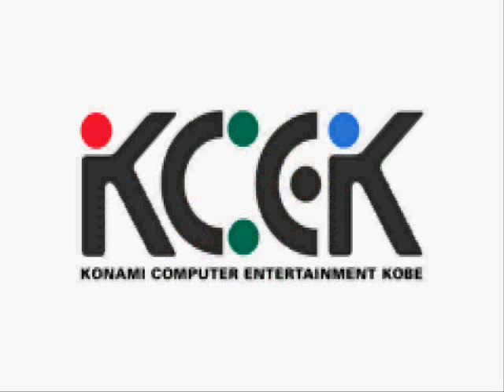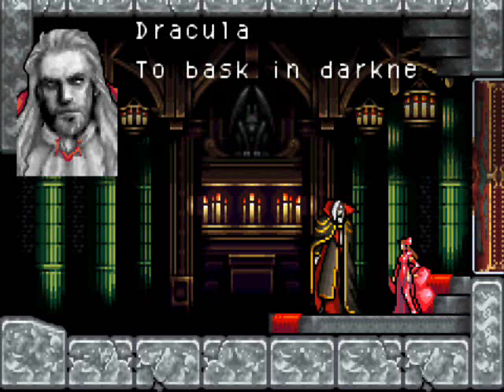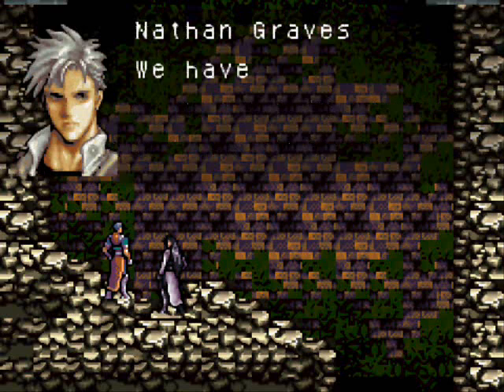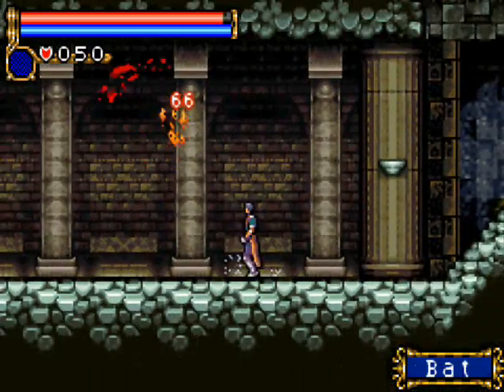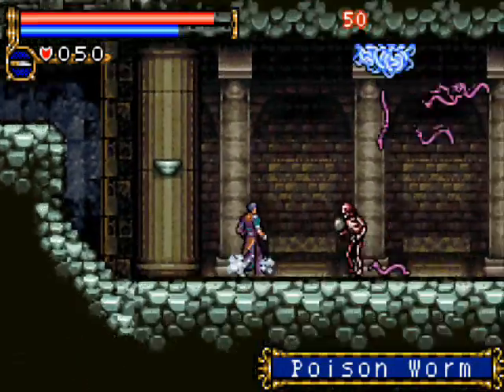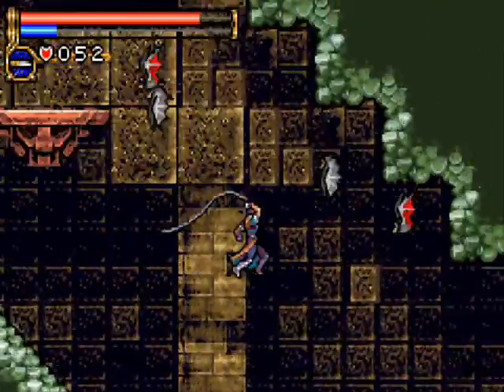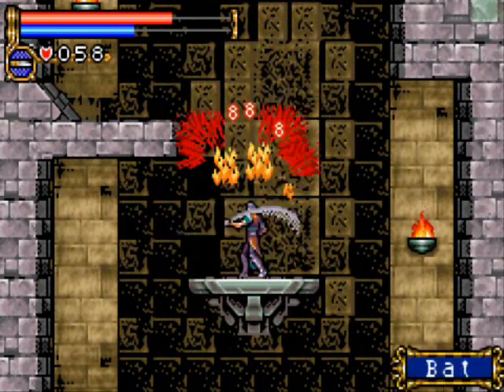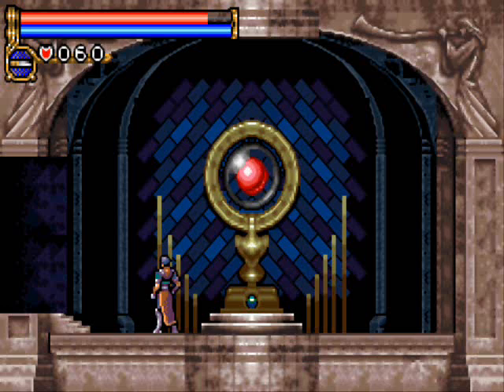Let's Play Castlevania COTM Part 1: Brushed Aside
Welcome to the viewers choice LP!  In this episode Dracula isn't interested in the younglings and sends us to play in the Catacombs.